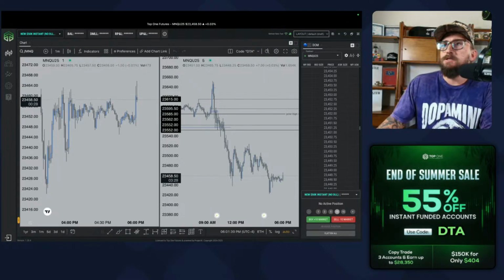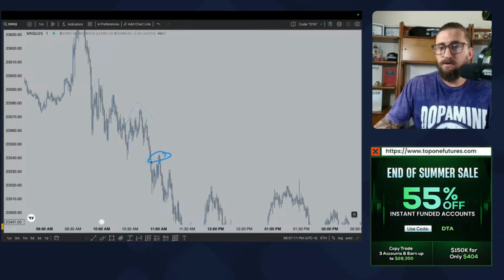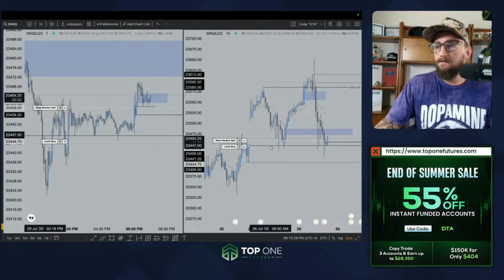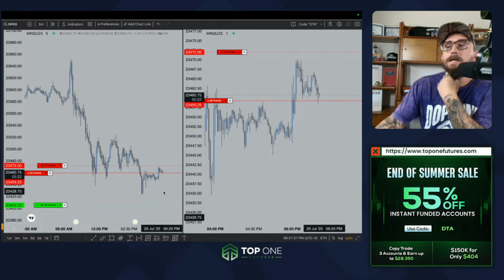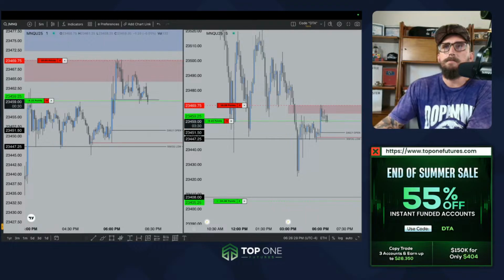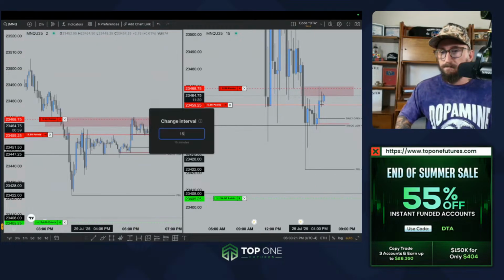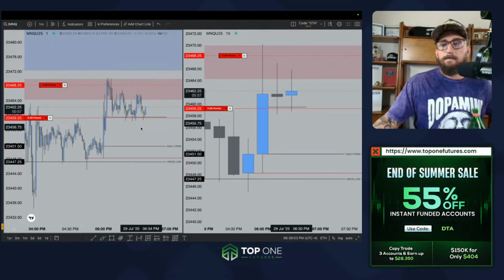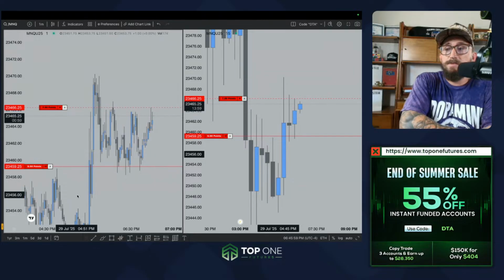$100 to $10,000: Live Scalping in Asia